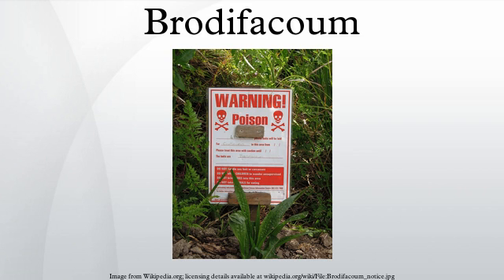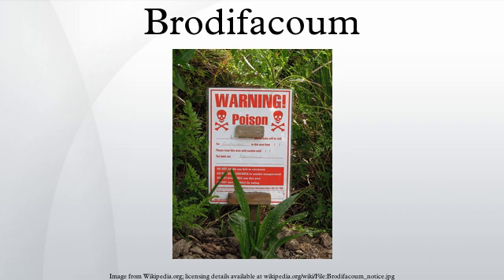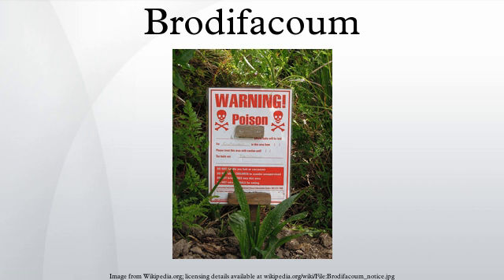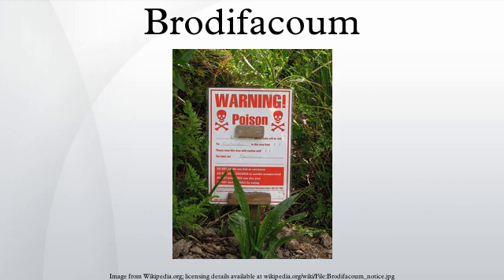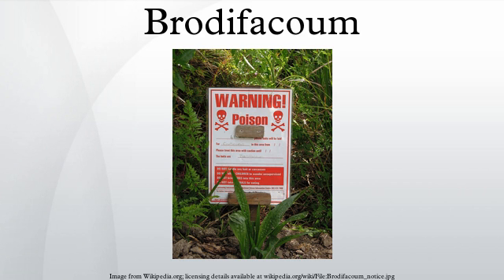Brodifacoum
Brodifacoum is a highly lethal 4-hydroxycoumarin vitamin K antagonist anticoagulant poison. In recent years, it has become one of the world's most widely used pesticides. It is typically used as a rodenticide but is also used to control larger pests such as possum.
Brodifacoum has an especially long half-life in the body, which ranges to several months, requiring prolonged treatment with antidotal vitamin K for both human and pet poisonings.